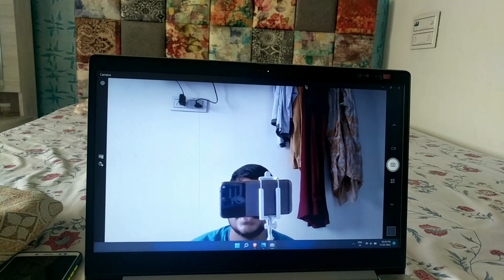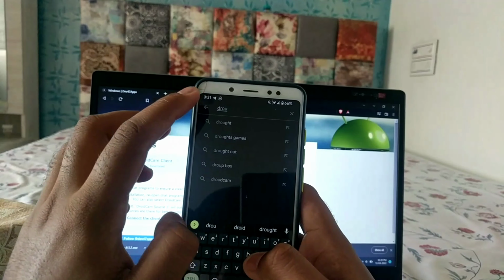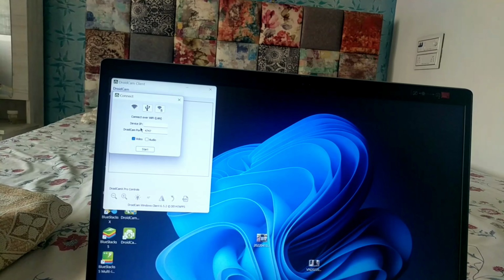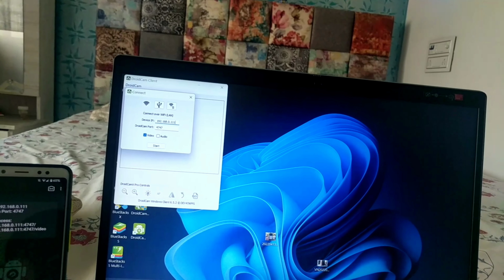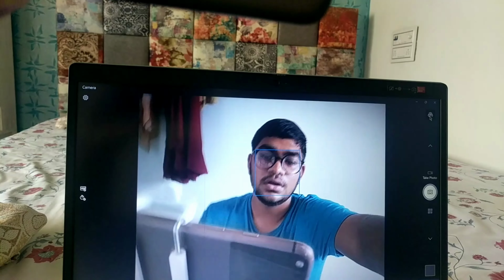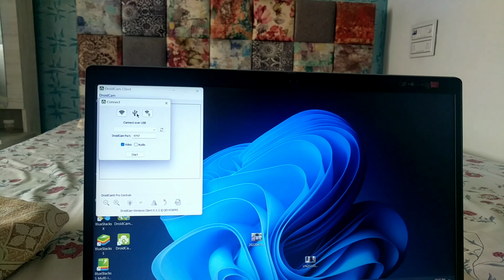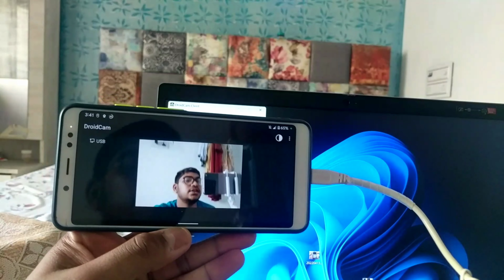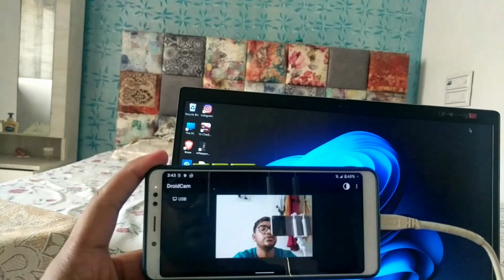Use Your Smartphone As Webcam [2022]